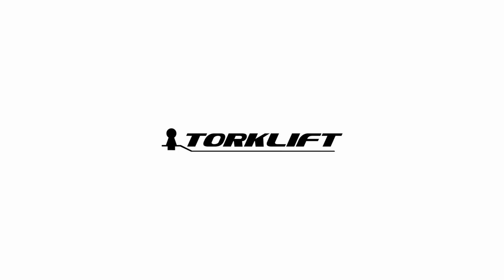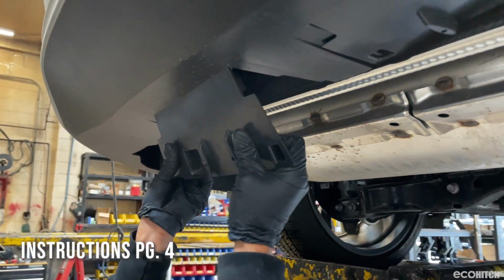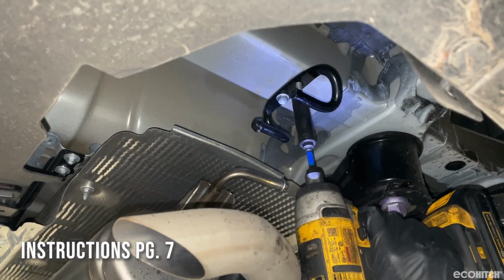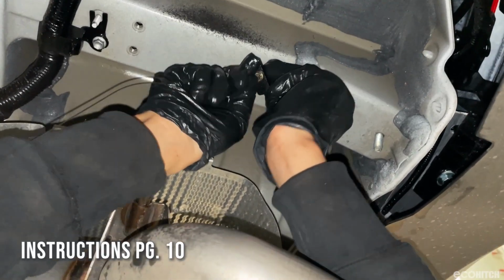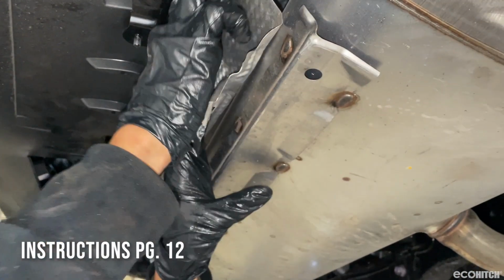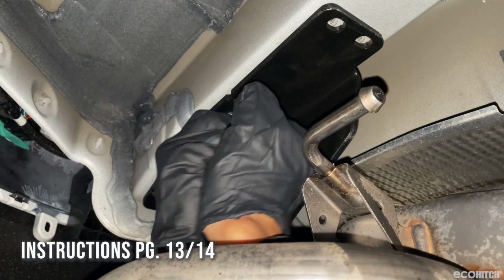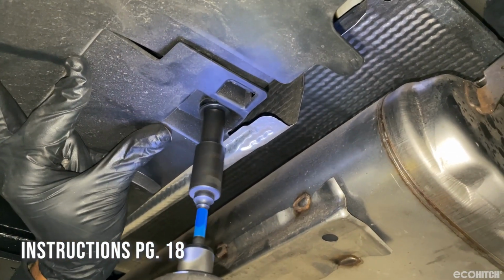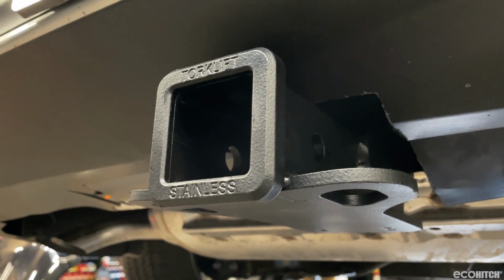How to Install a Toyota Crown tow hitch by EcoHitch® | X7474S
Welcome to our comprehensive guide on installing the EcoHitch® for your Toyota Crown! In this detailed tutorial, we'll walk you through every step to ensure a smooth installation process and provide helpful tips for optimizing your trailer hitch installation.

PRODUCT INFORMATION:
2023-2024 Toyota Crown trailer hitch by EcoHitch®
Part Number: X7474S
Weight Rating: 3,500 towing, 525 tongue weight at trailer ball

🌟 KEY FEATURES:
1. Rust-Free Stainless Steel Receiver: This tow hitch for the Toyota Crown features the only rust-free stainless steel receiver in the world. This hitch ensures durability and longevity no matter what the road condition. Say goodbye to rust worries and see hello to EcoHitch® - your investment is built to last.
2. Best Ground Clearance on the Market: When it comes ground clearance, EcoHitch® sets a new standard. Designed to ensure optimal clearance, this hitch won’t compromise your vehicle’ s performance or aesthetics.
3. Completely Concealed Hidden Design: Only the receiver is visible, maintaining your Crown’s sleek appearance.

Adding trailer wiring? Don’t forget to check out our Eclipse Flat Plug –    • Wiring 4-Flat Bracket | Eclipse by Ec...

  / torkliftcentral
  / ecohitch_usa

  / torkliftcentral
  / ecohitch

  / torklift_central

About Torklift Central: Torklift Central is your premier destination for top-tier towing, suspension, and RV accessories. As the home of the EcoHitch®, each design undergoes development, testing and installation before being distributed worldwide. With over 45 years of industry expertise, we’re committed to providing high-quality products that enhance your towing and RV experience.